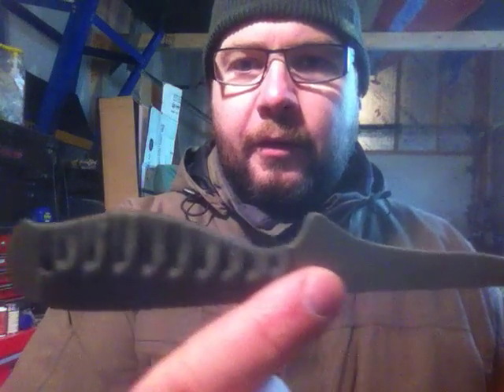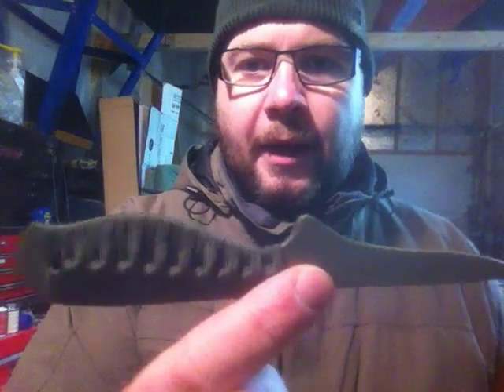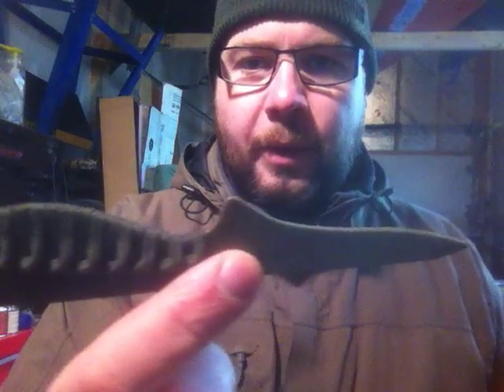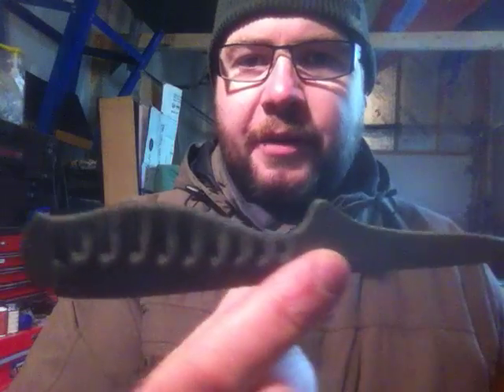FLC Knives - Part 2 of 5 - G10 "Get Off Me" Tool Destructive Test Series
Recently I started making "Get Off Me" Tools and thought it would be fun to try them in G10. This 5 part video series shows how durable the tool is in G1O as well as how easily the tip can be resharpened in the field.